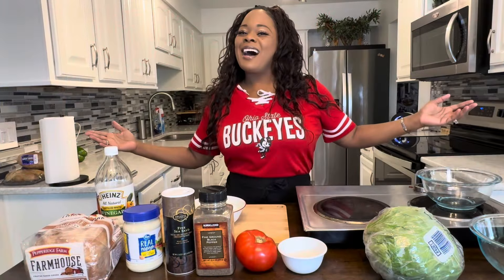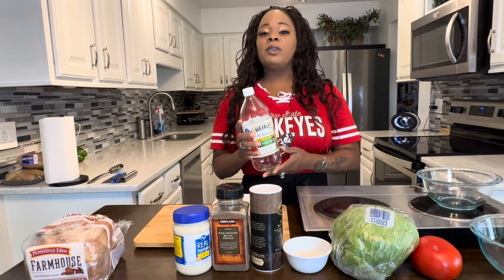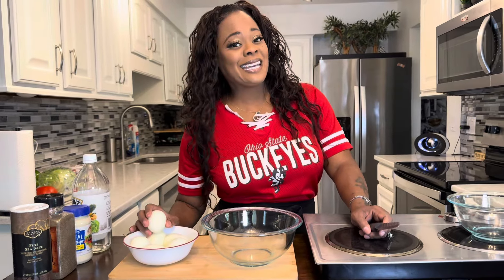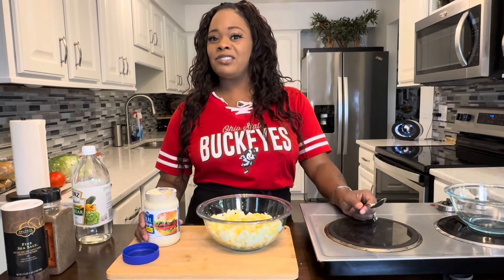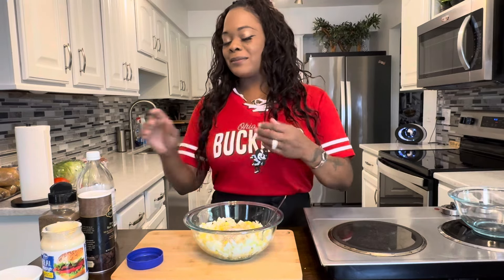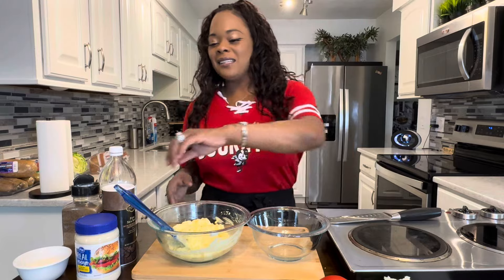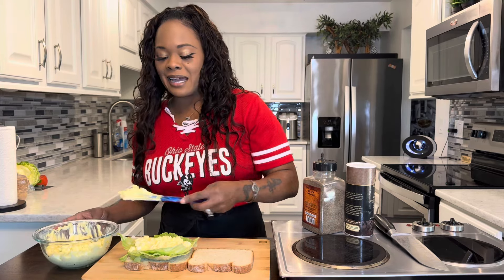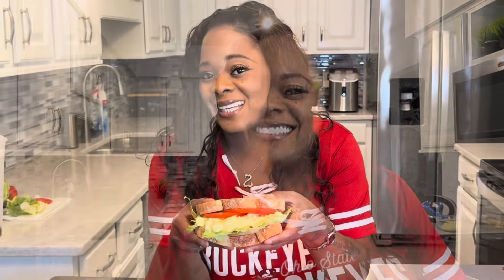The Ultimate Egg Salad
The Ultimate Egg Salad  Savor the taste of a timeless favorite with our Deliciously Classic Egg Salad Sandwich. This simple yet satisfying treat features creamy egg salad made from perfectly boiled eggs, rich mayonnaise, and just the right amount of seasoning. Served between slices of fresh, soft bread, it’s a delightful combination of flavors and textures that’s perfect for a quick lunch or a tasty snack.

Ingredients
Boiled Eggs
Mayonnaise
Bread
Salt Black Pepper
Sugar
Tomato
Lettuce